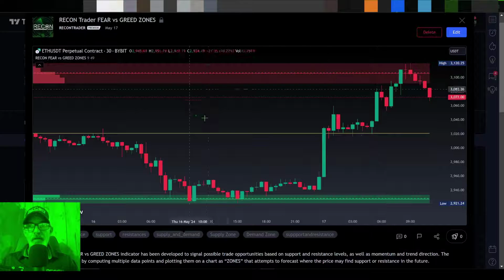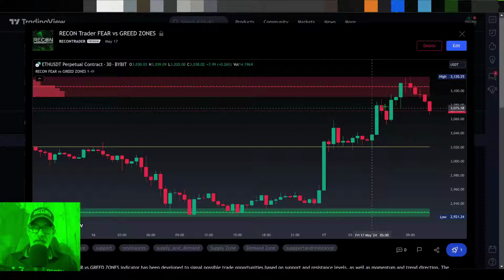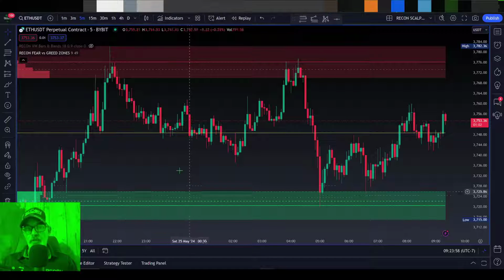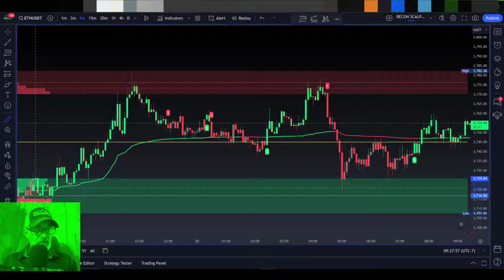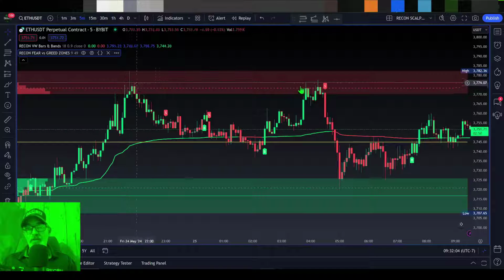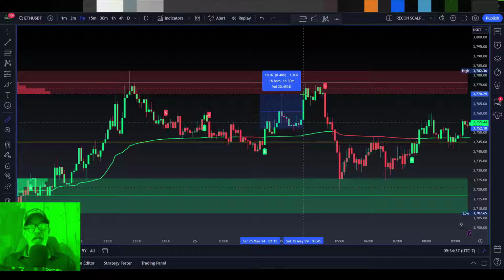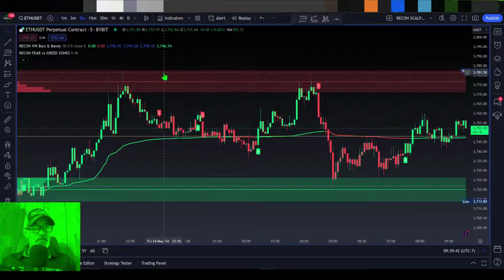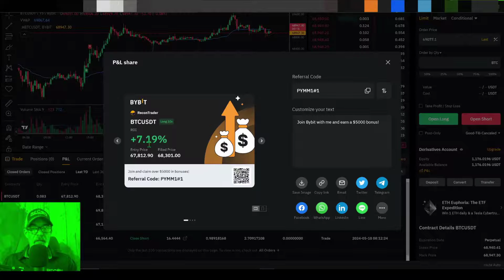NEW TradingView Day Trading Indicator - Fear vs Greed Zones - Bitcoin $BTC Crypto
NEW TradingView Day Trading Indicator - Fear vs Greed Zones